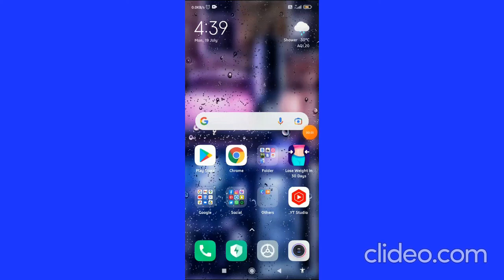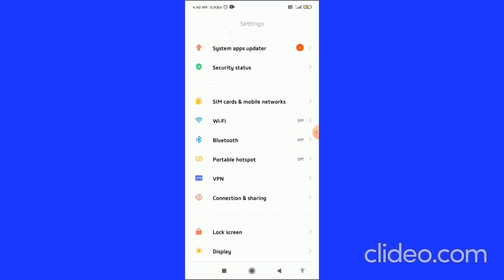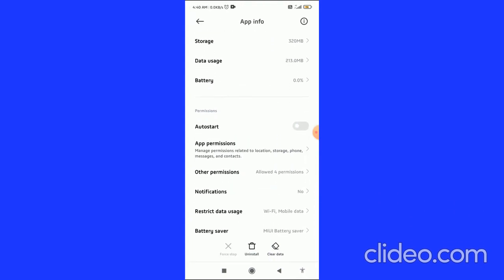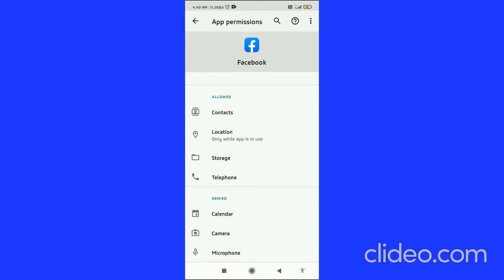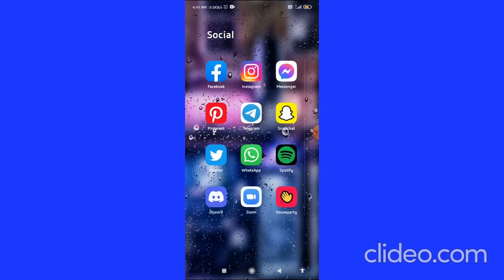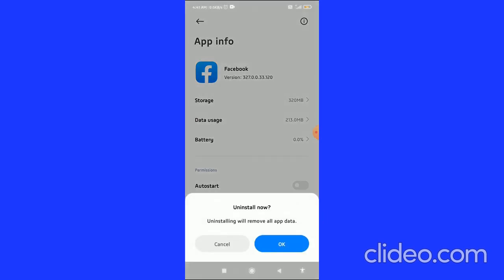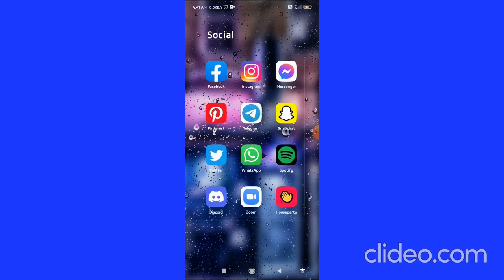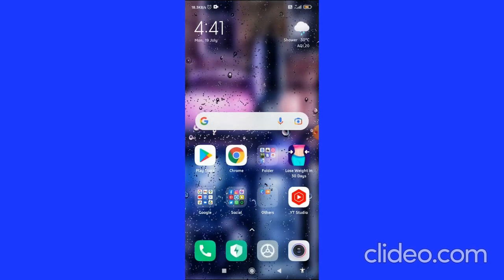How To Fix Allow Access to Camera Not Found In Android Apps (2021) Quick & Easy